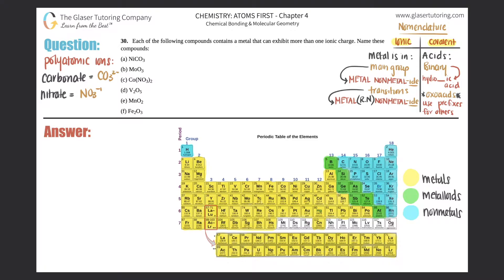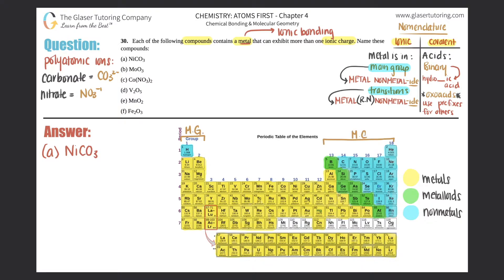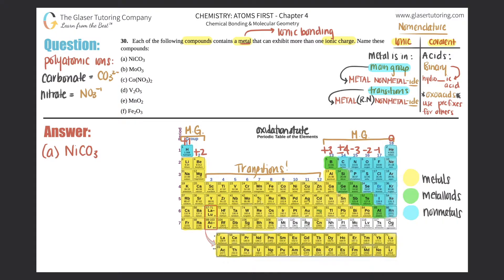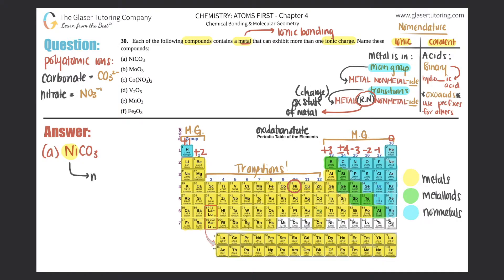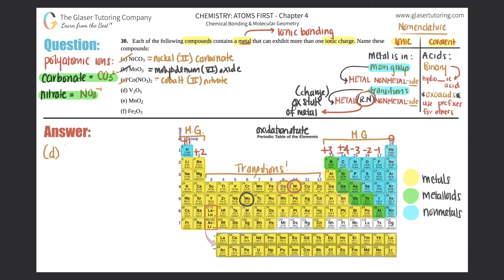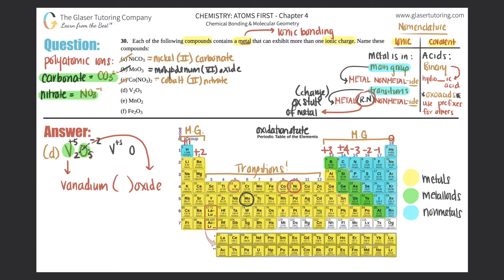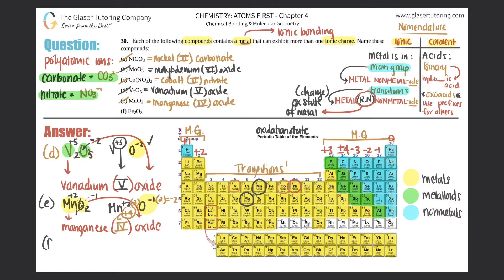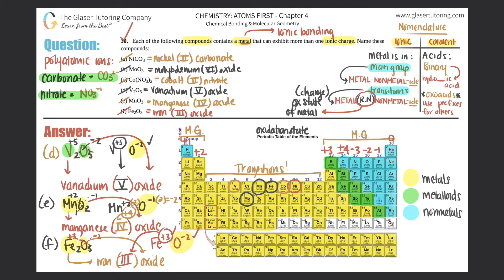2.58 | Each of the following compounds contains a metal that can exhibit more than one ionic charge.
Each of the following compounds contains a metal that can exhibit more than one ionic charge. Name these compounds:
(a) NiCO3
(b) MoO3
(d) V2O5
(e) MnO2
(f) Fe2O3